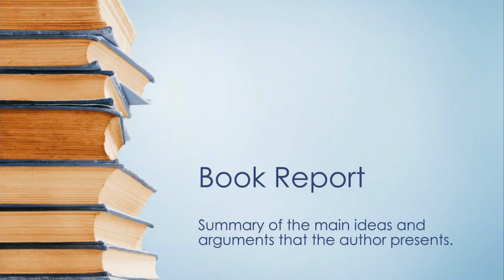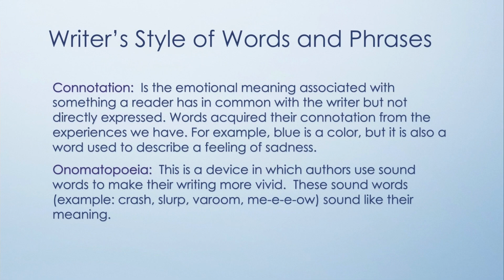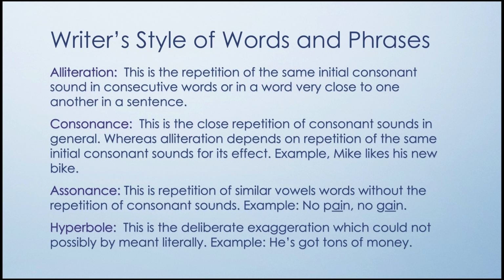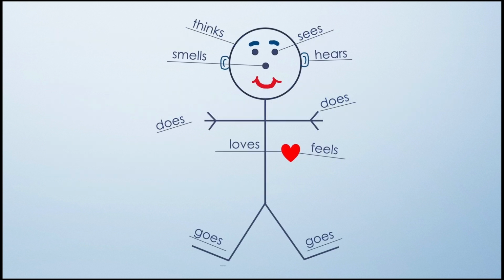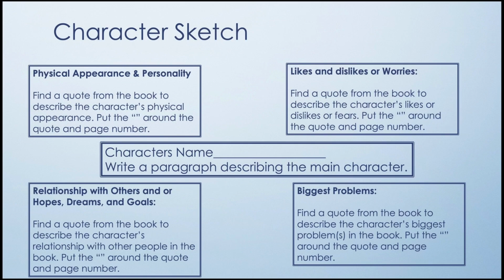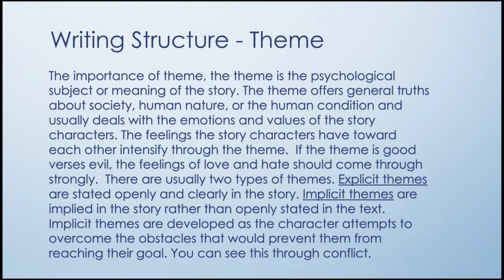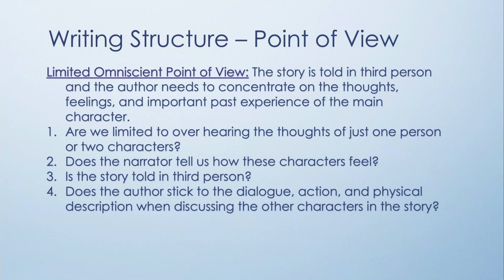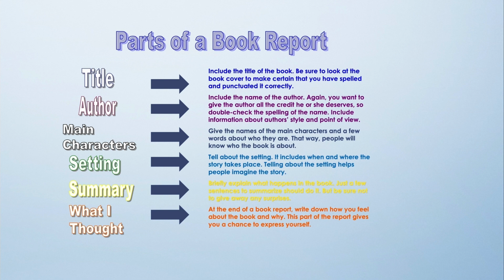Elements of a Great Book Report | Genre, Setting, Plot, Theme | Learning Everyday with Lisa Aaron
All students at some point have to write a book report, while including an account of the major plot, characters, thesis, and point of view and final summary. This video lesson explains these elements of a book report, and guides students into providing the detailed accounts of information necessary in writing a great book report. This is a perfect resource for teachers, homeschoolers, and learners.

Timeline
00:00 Introduction
1:07 Book Report
1:49 Genres
7:04 Word Choice
11:37 Writing Structure
12:21 Characters
19:25 Setting
20:34 Theme
22:35 Plot
24:12 Conflict
25:50 Point of View
29:59 Book Report Outline
📚Vitamin ABC’s

📚Watching You Grow for a Boy

📚Watching You Grow for a Girl

📚Nicky’s Nickname

📚What Can You See in the Forest?

📚Splish Splash It’s Time to Take a Bath